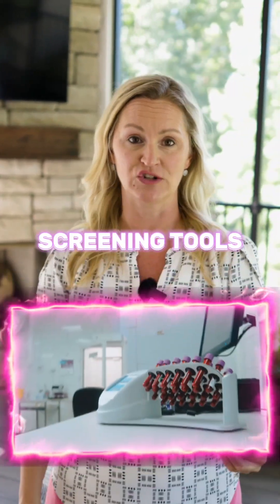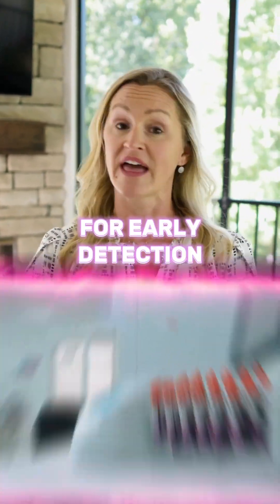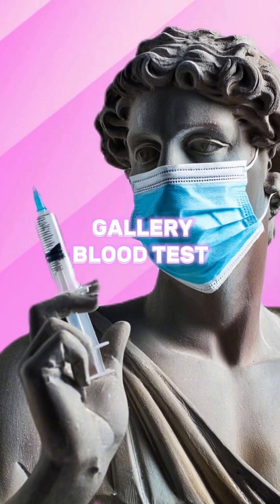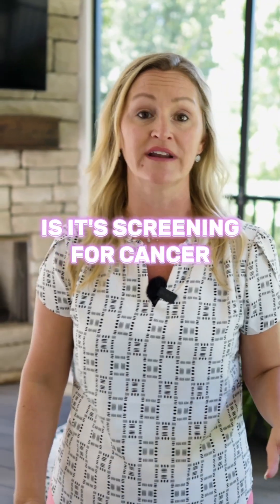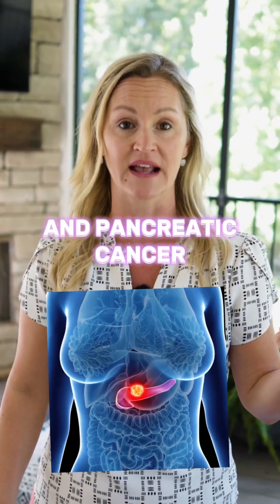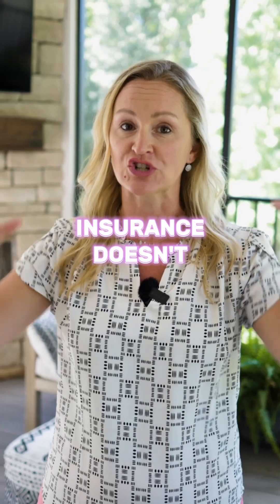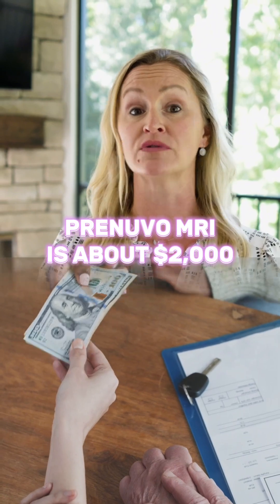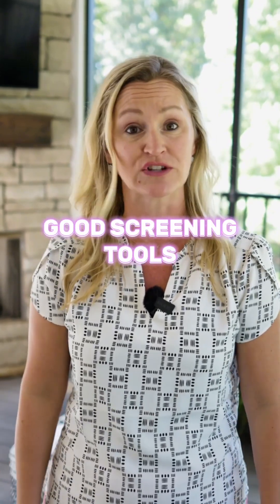📍 Let’s talk about early cancer detection tools you may not have heard of — but absolutely should.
🩸 First up: the Galleri blood test
It screens for 50+ types of cancer, including some of the hardest to detect early — like colon, ovarian, and pancreatic cancer. These are the ones that often go unnoticed until it’s too late.

🧠 Then there’s the Prenuvo MRI — a full-body, no-contrast MRI that scans for disease before symptoms show up.

Yes, insurance doesn’t cover them.
Yes, they cost $1K–$2K.
But the cost of not catching cancer early? Far, far greater.

If we started using these tools more often, we could save thousands of lives.
Early detection isn’t just smart — it’s life-saving.